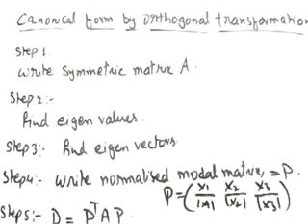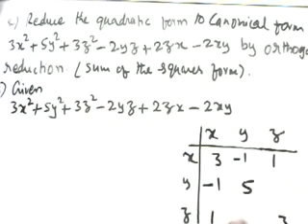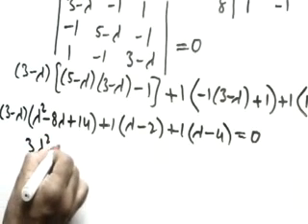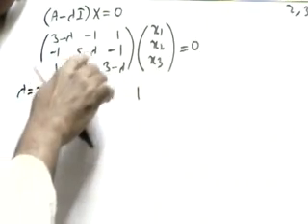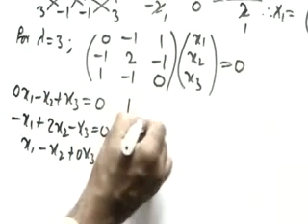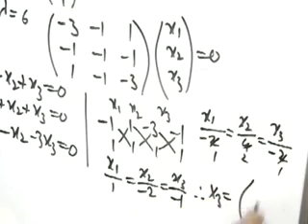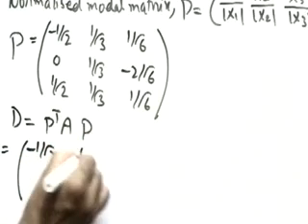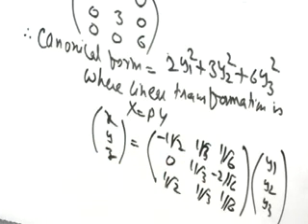MATRICES Part 14;Engineering; canonical form by orthogonal reduction English B E B Tech By Arshad